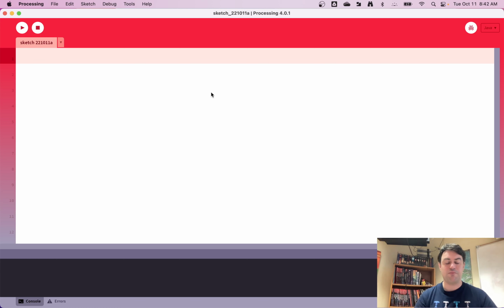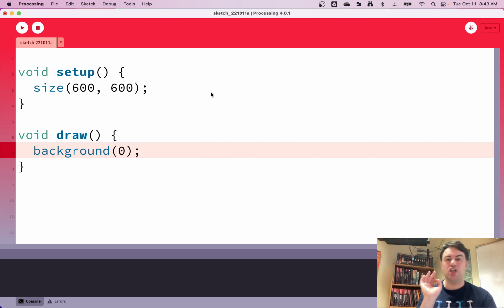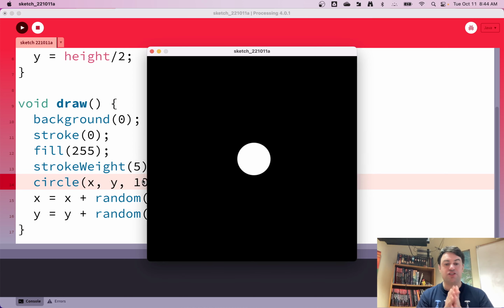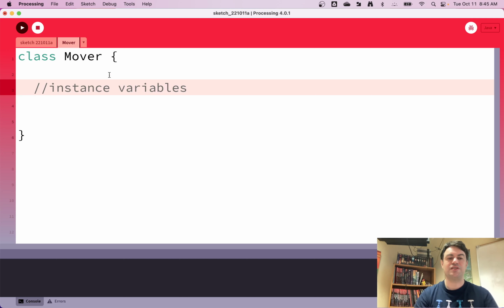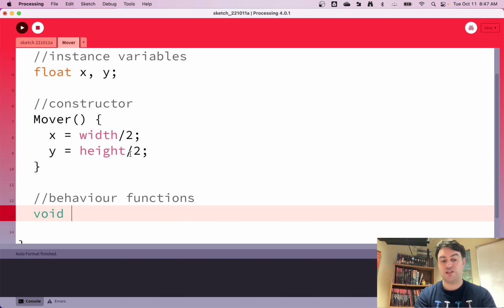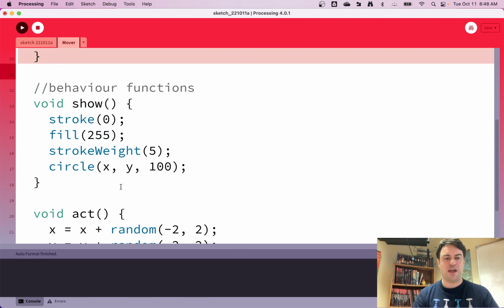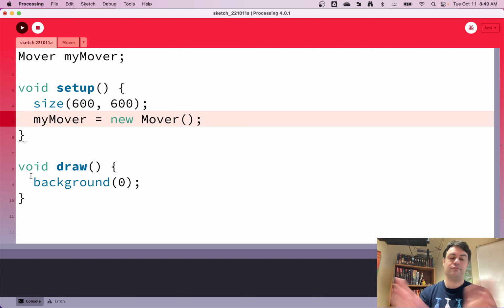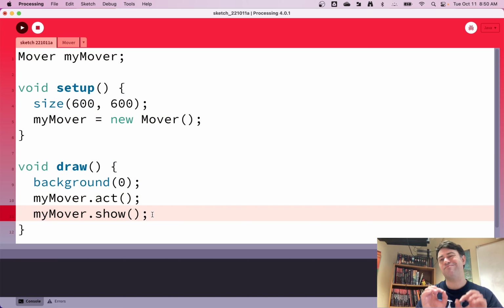Unit 2 Lesson 2 - The Mover Class